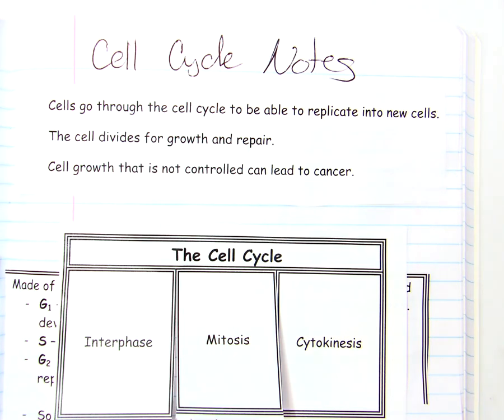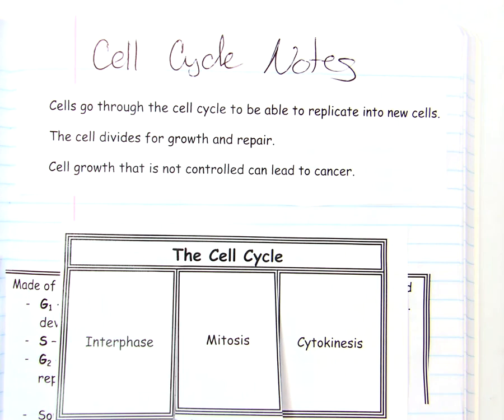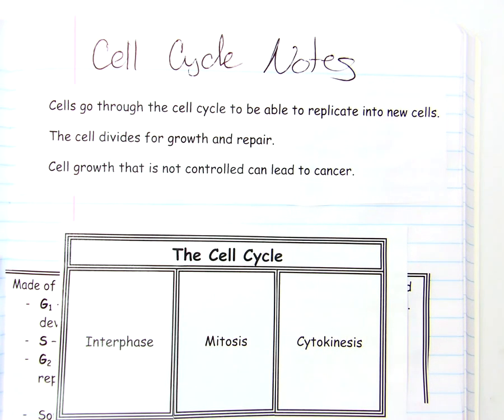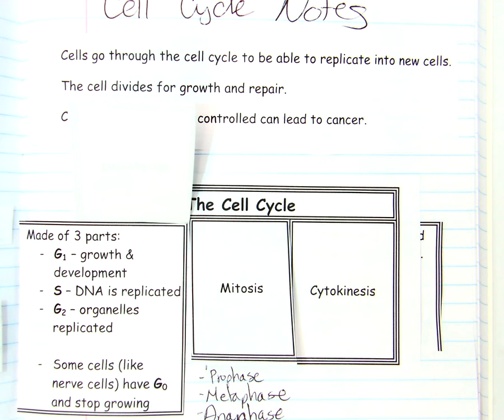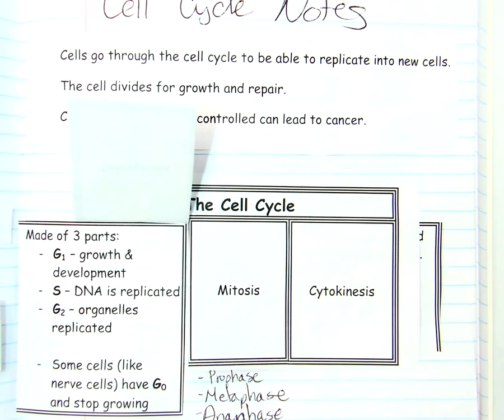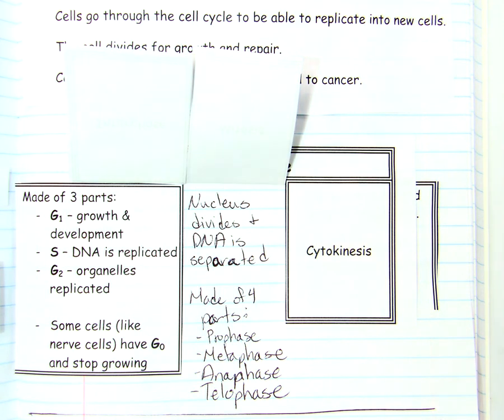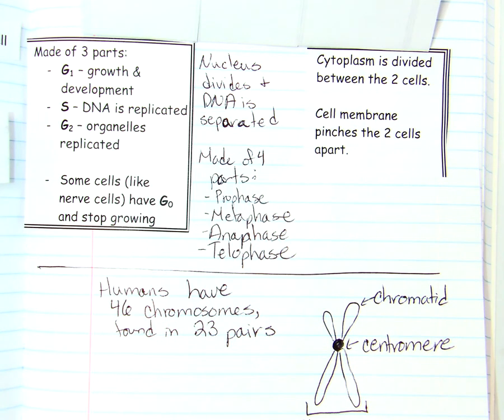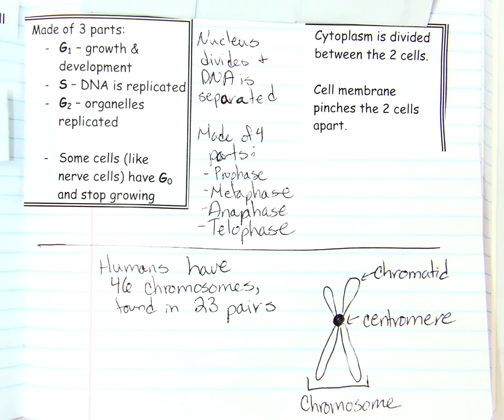Cell Cycle Notes